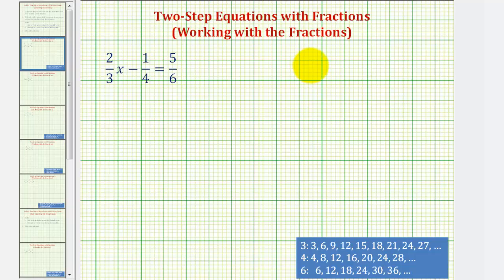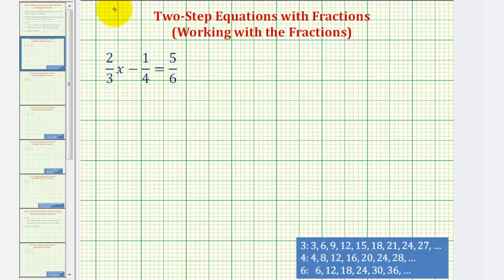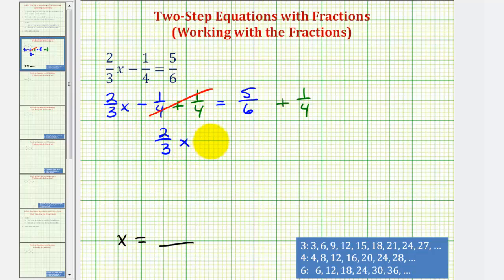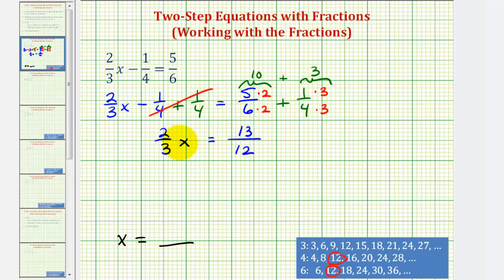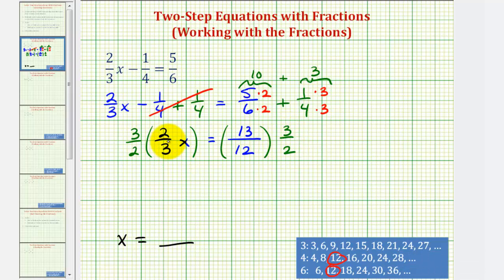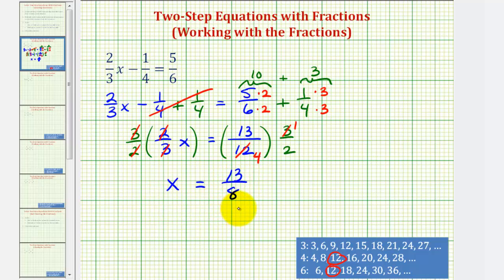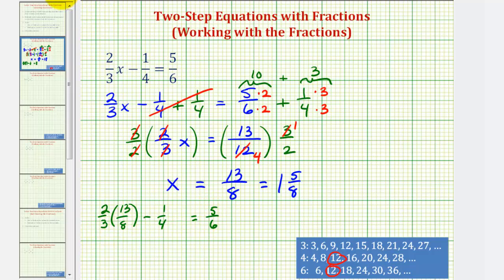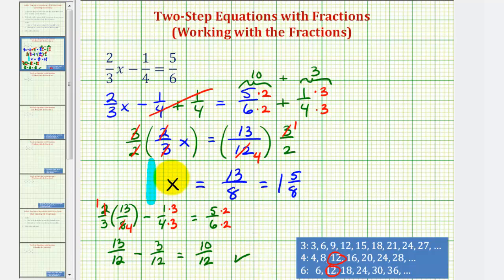Ex 2: Solving a Two Step Equation with Fractions - NOT Clearing the Fractions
This video solves a two step equation with fractions by leaving the fractions in the equation and solving just like any other two step equation.